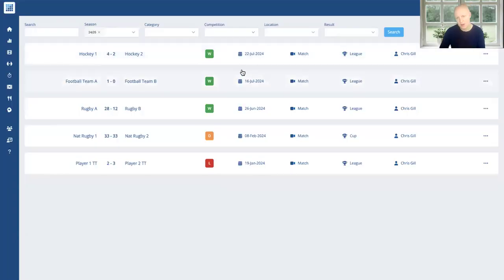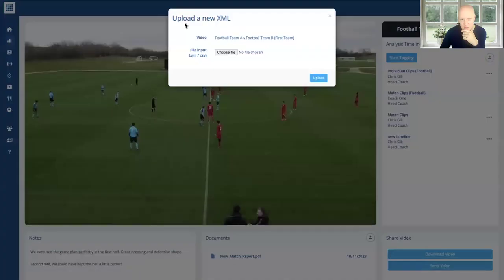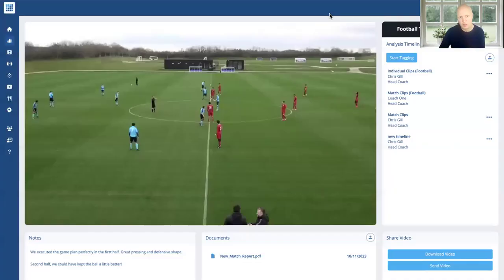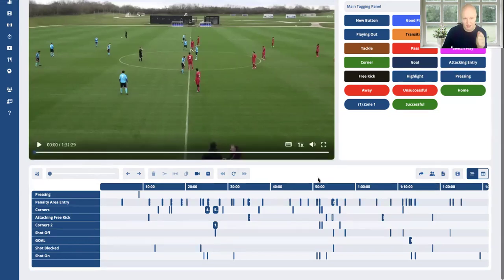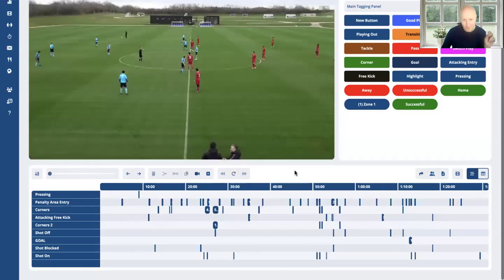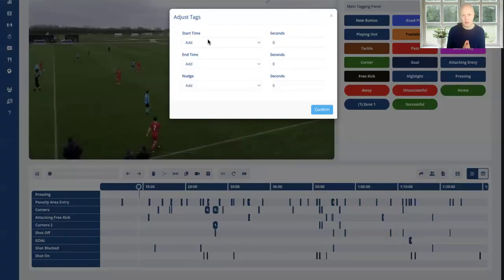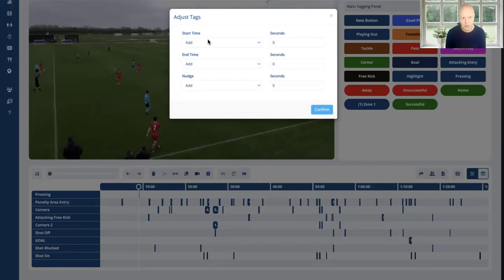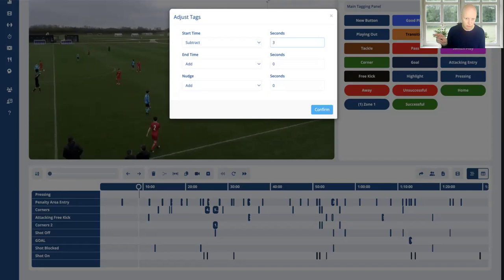Importing/Exporting XML files! 📑 - In-Play Online - Video Analysis Software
Video 7️⃣ - In-Play Online video series...

Having the ability to go between software tools can be a real benefit for analysts. That's why we've made it easy to import and export XML files (and csv files too).

So if you code a game using another tool, you can share that analysis online by importing it straight into In-Play Online. The best part, this works the other way too. So if any coaches, players or interns have done coding on In-Play, you can always export for use in other tools too.

Because of their small file sizes, XMLs are a great way to back up your analysis too. I explain and show how this works, in this short video walk through.

If you have any questions head over to the In-Play Sports website on the link below for more information. You can even sign up to a free 14-day trial.